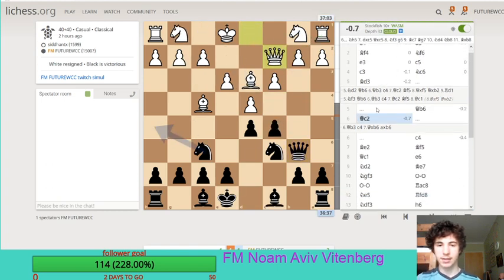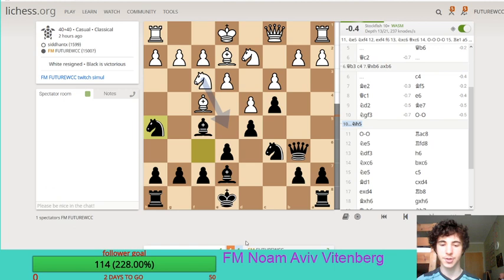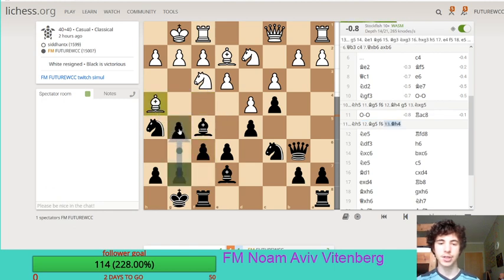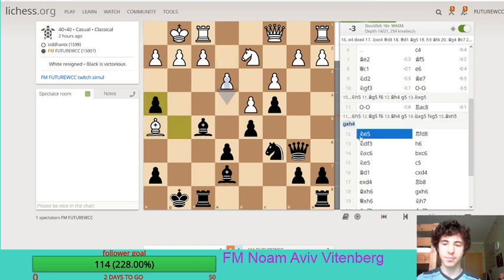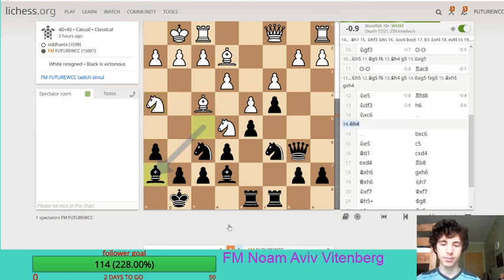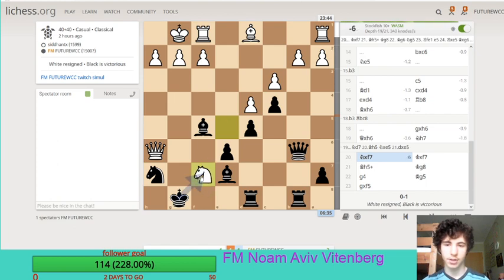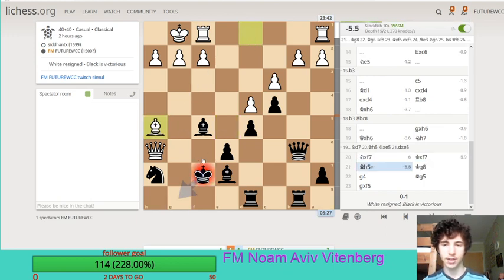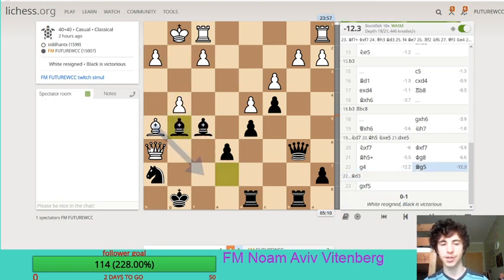what to do when people attack you?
This is a game I gave in a simul. Completly out of the blue my opponent sacrificed a bishop on h6, for two pawns, hoping to attack my king. In this situation it is important to remain calm and find the best moves objectively instead of thinking "oh no, my opponent is attacking me"!